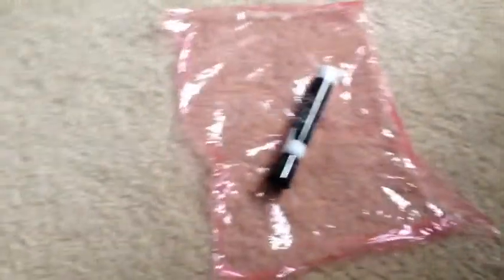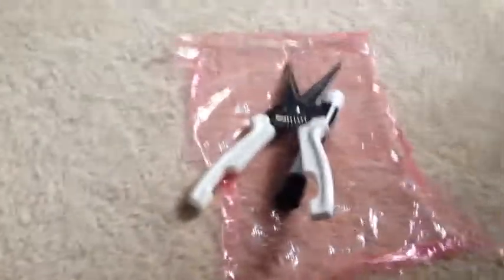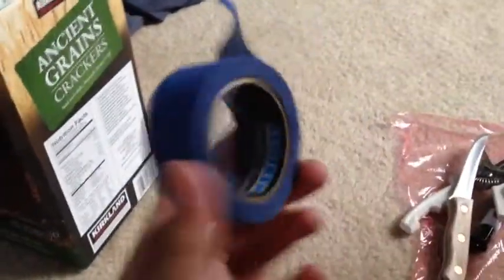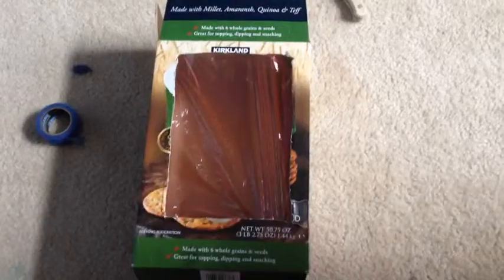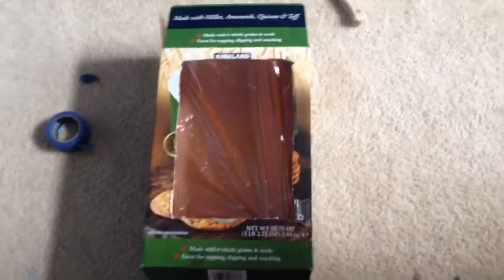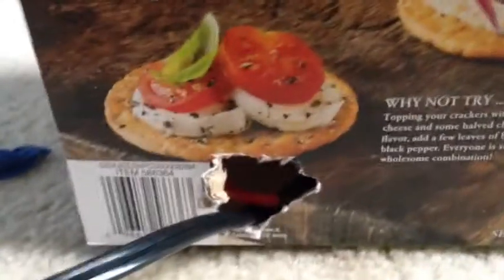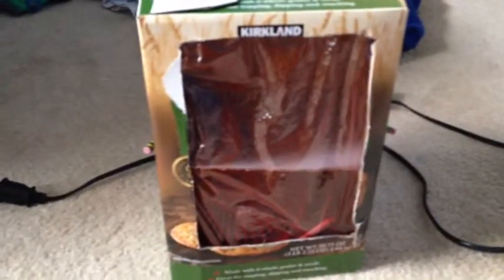MINI FRIDGE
Make it now!